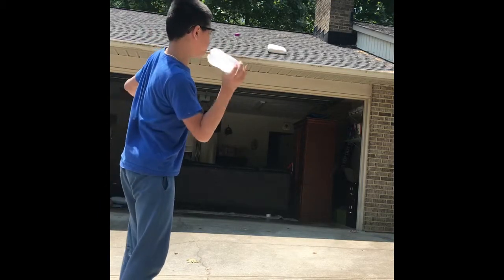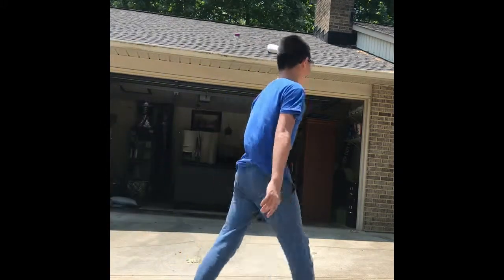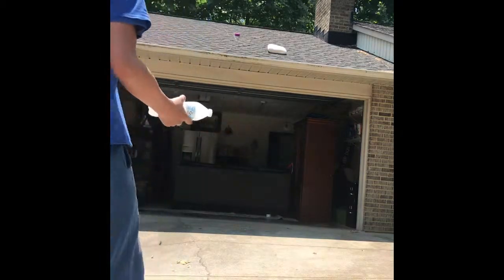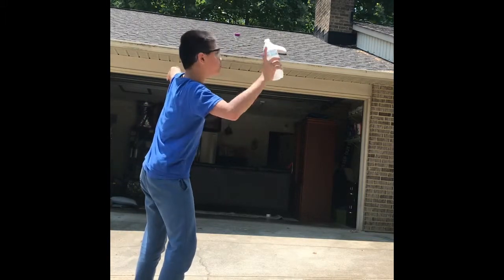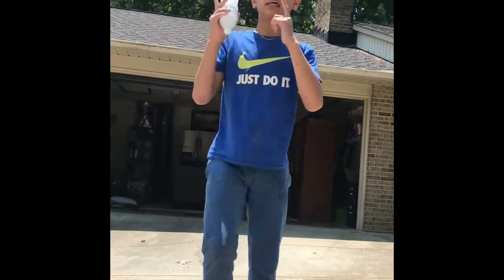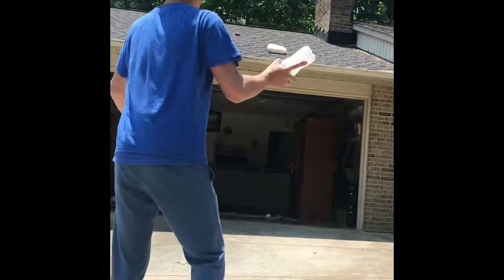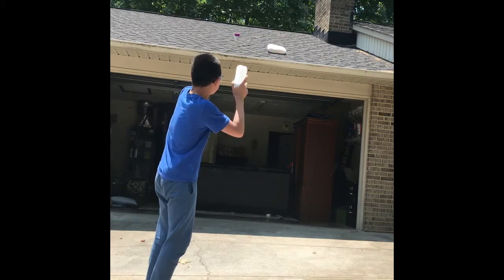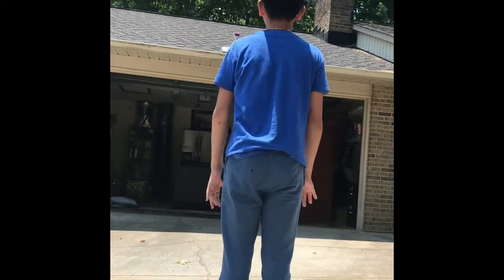I’m throwing a ice cold water bottle to the roof! KIDS READ DESCRIPTION BELOW!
Kids do not try this at home if you might break the window or something

Materials needed:
Safety Goggle
Ice cold water bottle/water
Driveways
Roof

And watch the video for instruction! And a great summer!